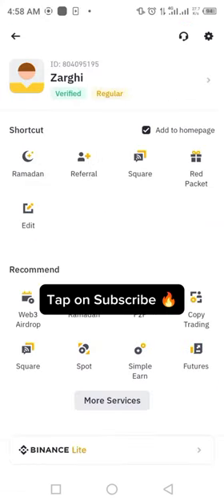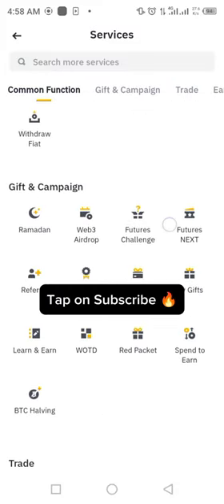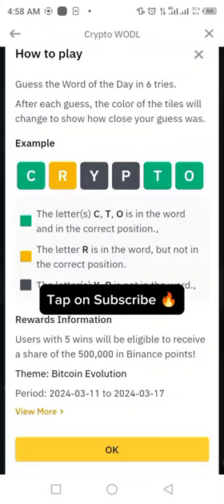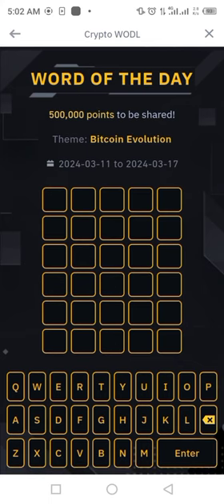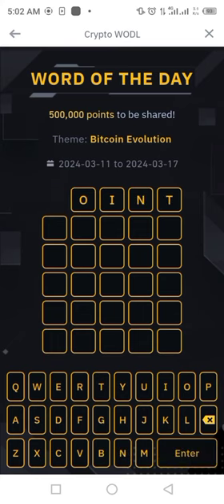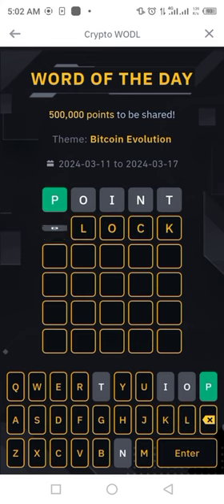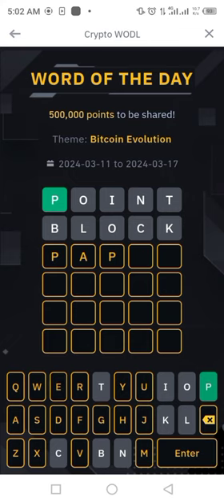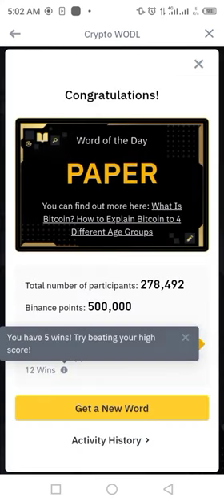Binance Word of the day | Binance Crypto WOTD answer today | New WODL answer today 16 MARCH 2024